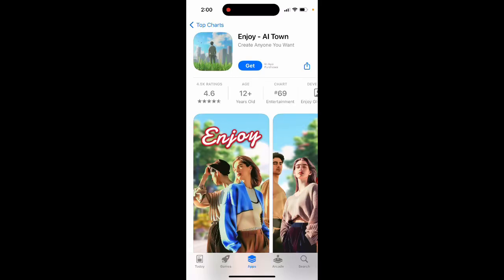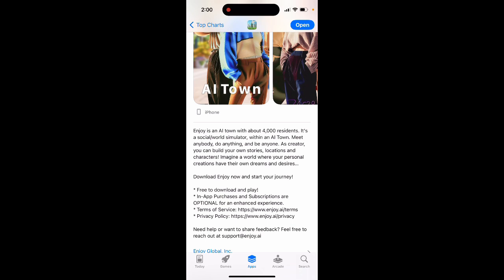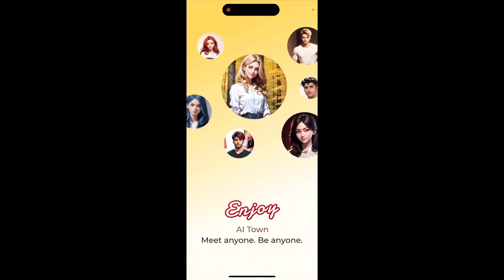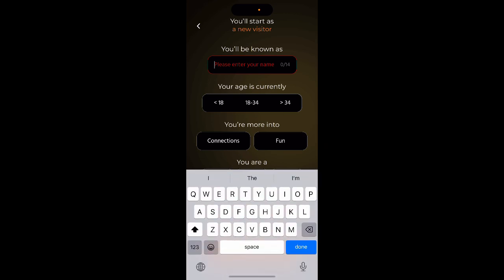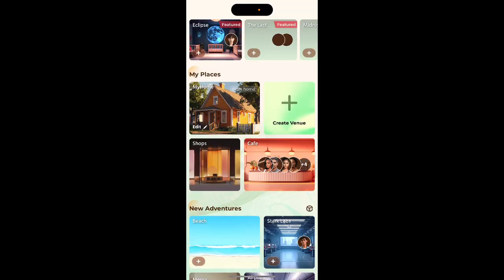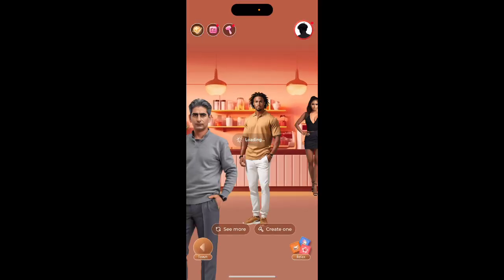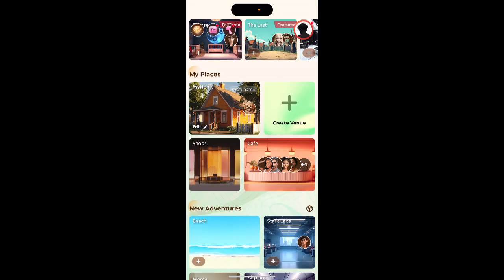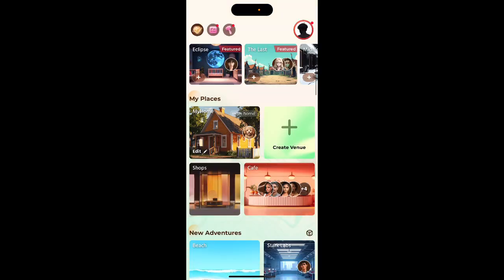ENJOY - AI TOWN APP - how to use